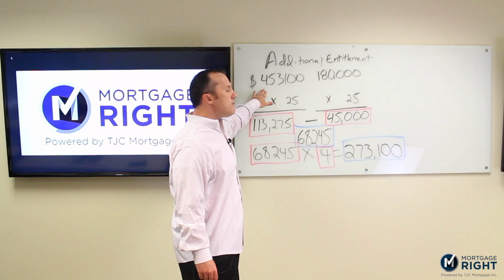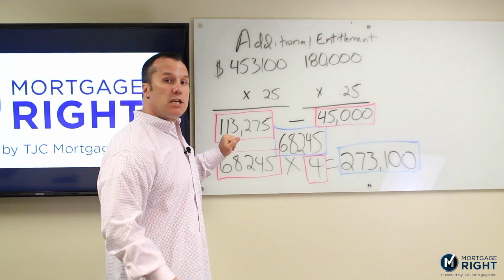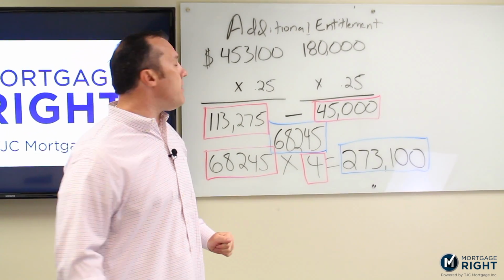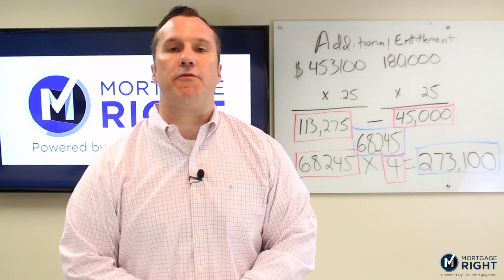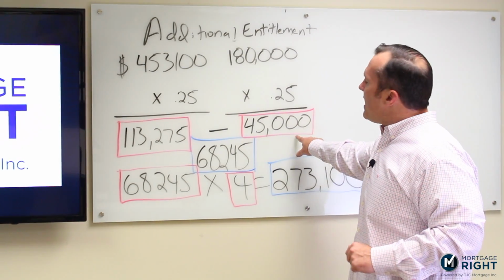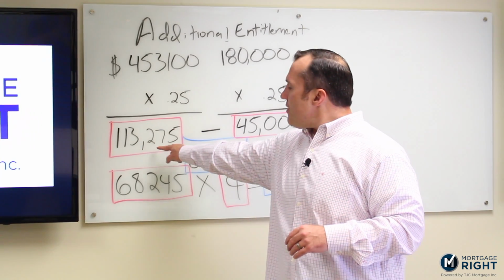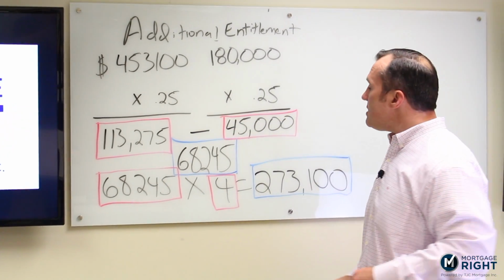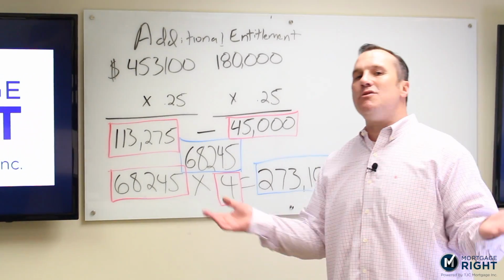Become a VA Home Loan Expert: Additional Entitlement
Joe is a proud Veteran and an Owner/Founder of MortgageRight.

MortgageRight (as DBA for TJC Mortgage, Inc.)
1 Perimeter Park S